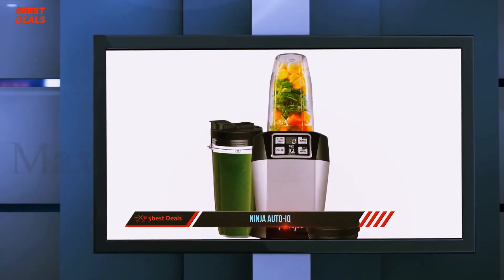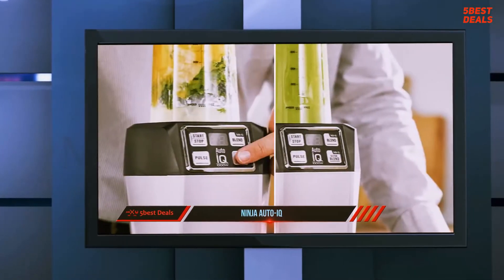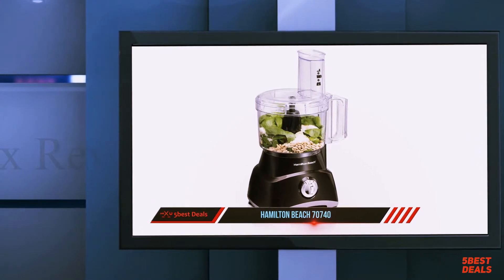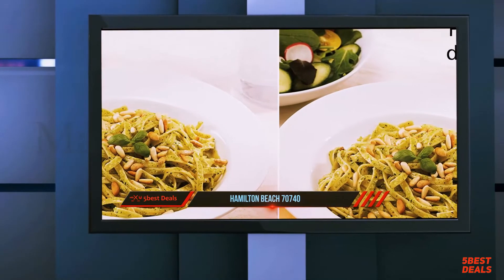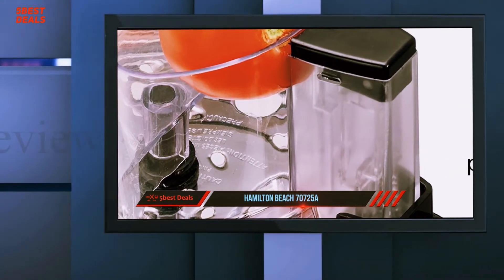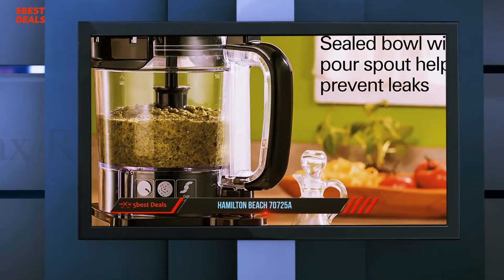Top 5 Best Food Processors 2023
Here is the Updated Prices of the Best Food Processors in 2023!

Things that we mentioned in this video:
1. Ninja BL770 - B00939I7EK
2. Hamilton Beach 70725A - B00KHLN7K2
3. Hamilton Beach 70740 - B08N5Z8QGR
4. Cuisinart DLC 10SYP1 - B01AXM4SB6
5. Ninja Auto iQ - B01N7Y3H73